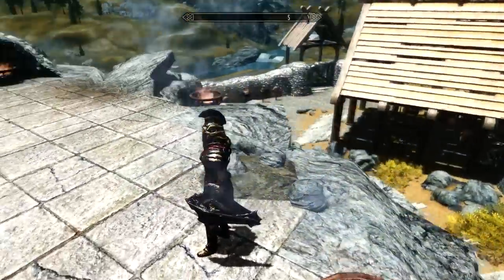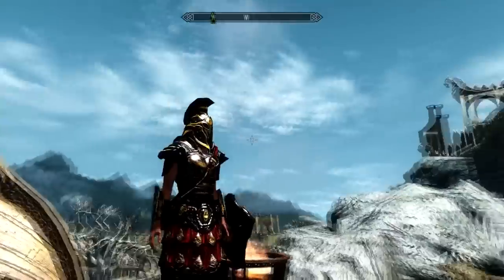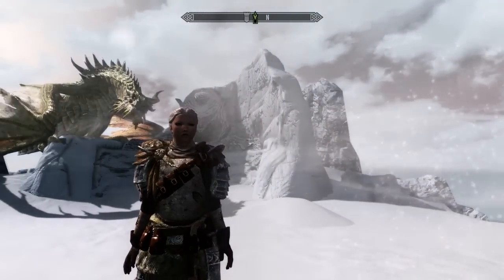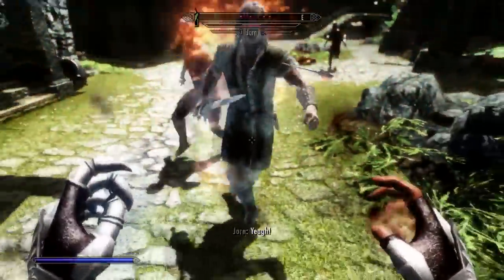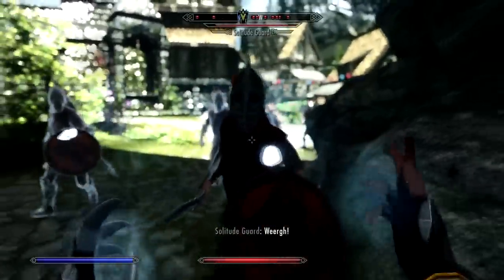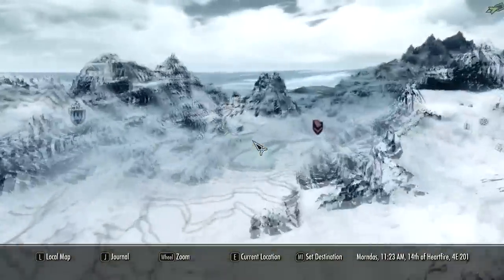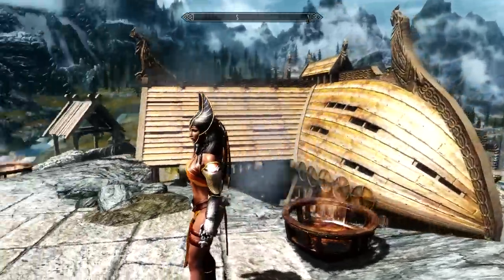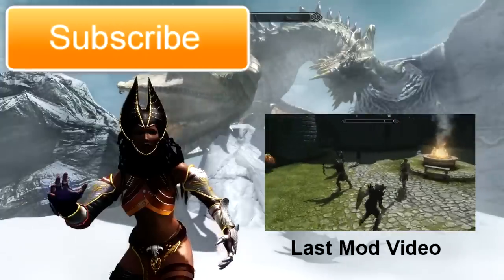Skyrim Mods #5: Dark Imperial Armor, Bandolier Bags and Pouches, World Map Mods, Witch Armour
Thanks Hope You Enjoyed!